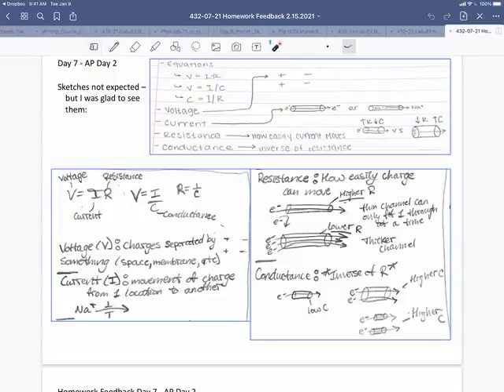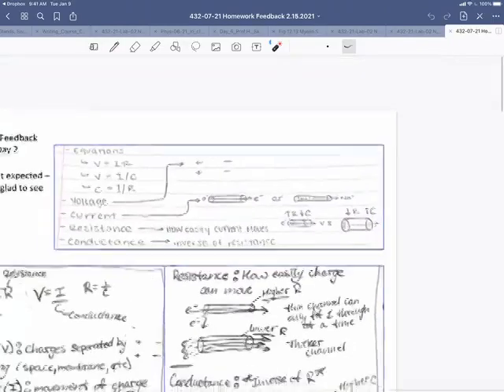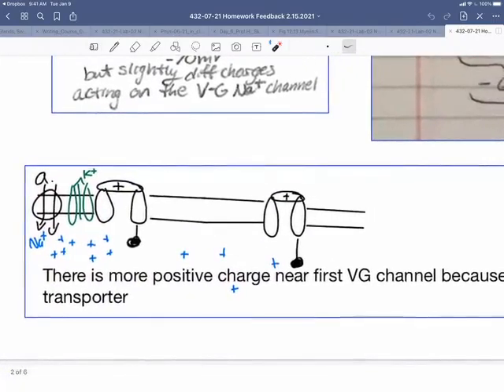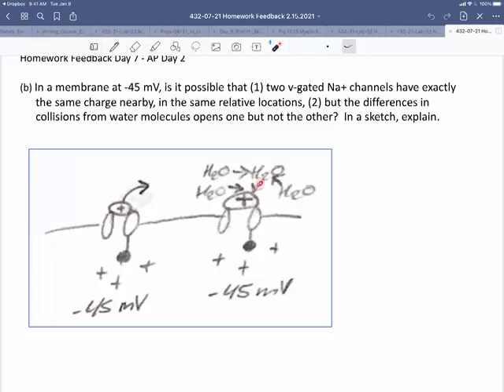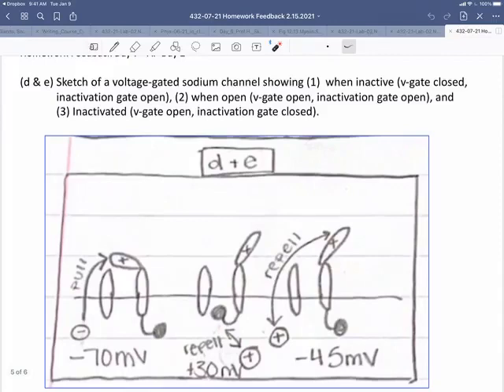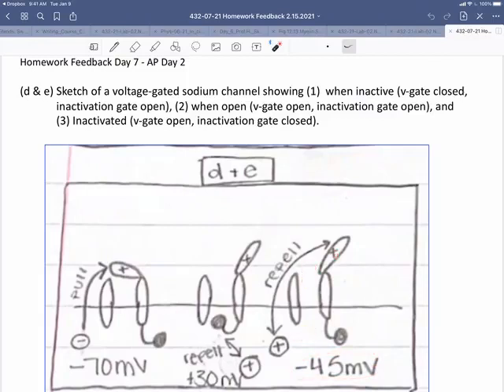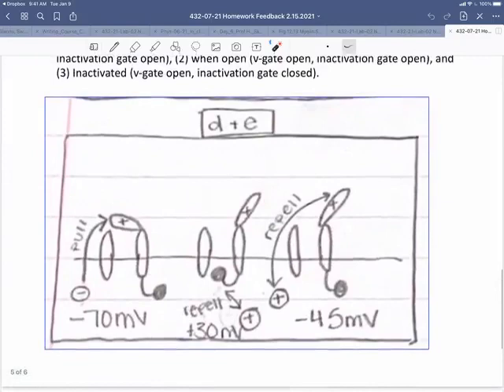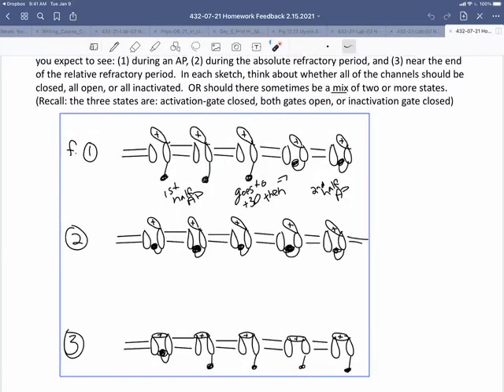BIOL 432 Day 7 Homework Video AP Day 2 v3 2 15 2021